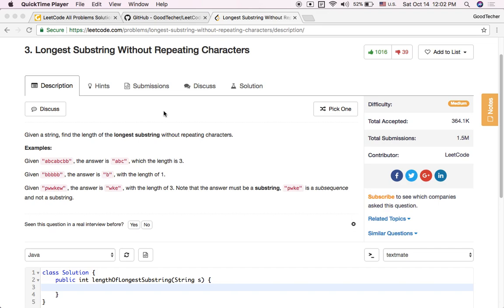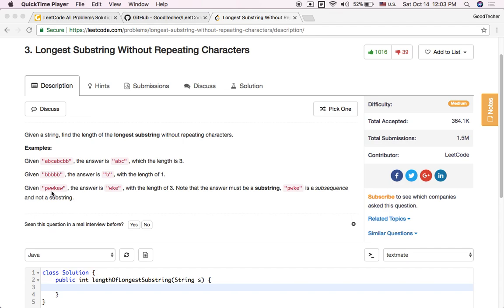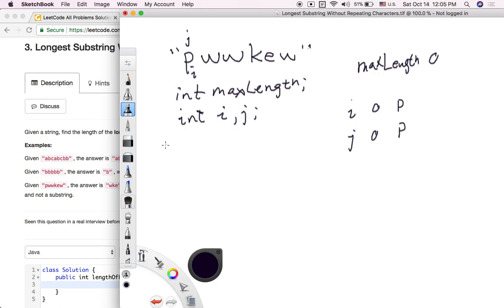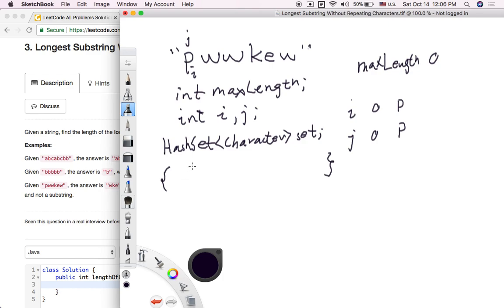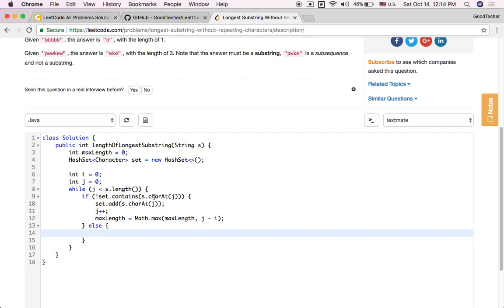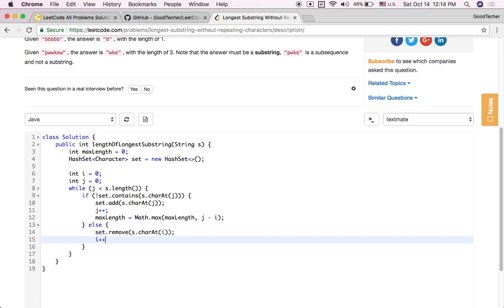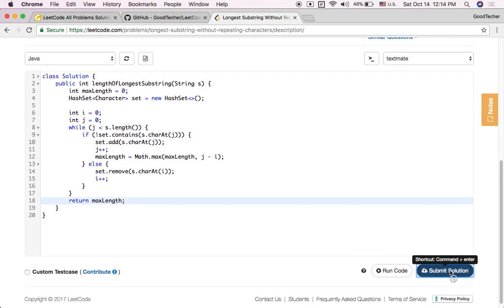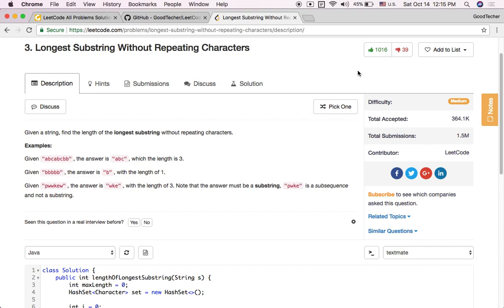LeetCode Tutorial 3. Longest Substring Without Repeating Characters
GoodTecher LeetCode Tutorial 3. Longest Substring Without Repeating Characters (Java).